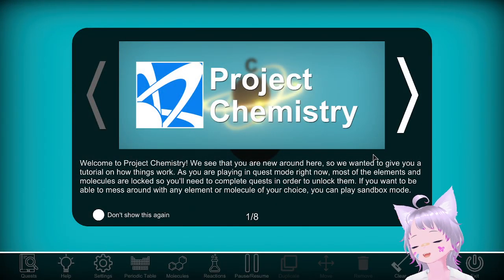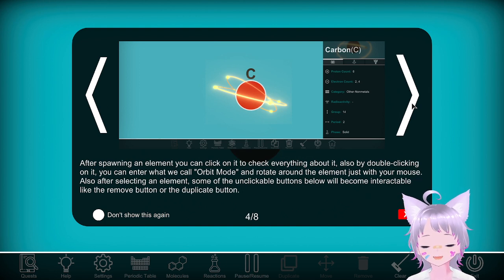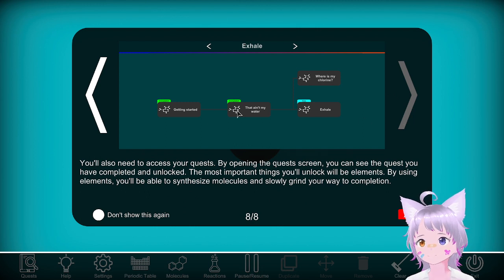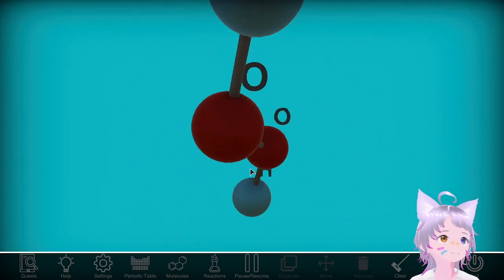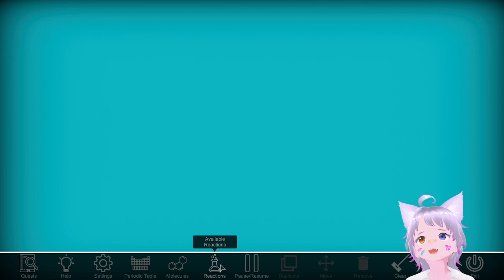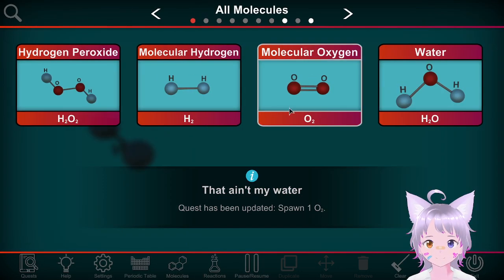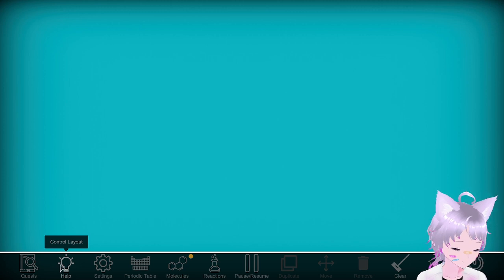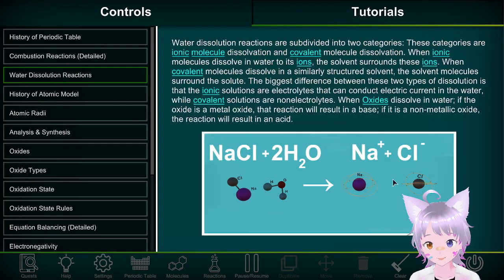Reacting to Project chemistry on steam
just fucking around with this one game someone from my stream gifted to me on steam.

Overall review. it is a fun tool to learn chemistry but later on it dont take account for the many different ways to arrive at the same solution issue where I get the devs set predefined rules but in the real world there are more paths to the solutions and rules which are partially broken when it comes to chemistry.